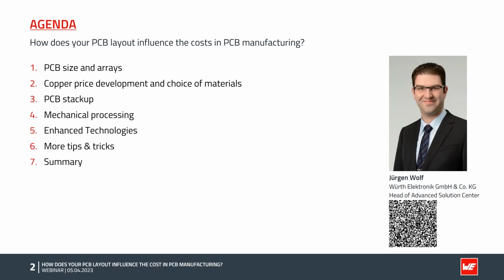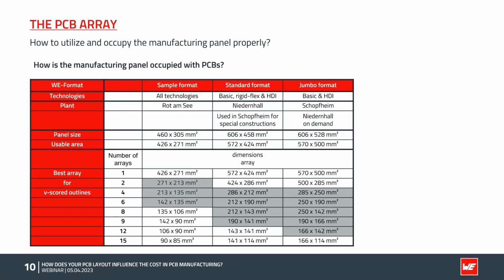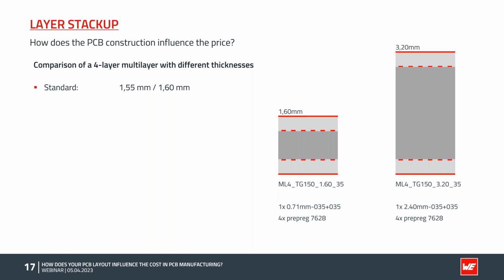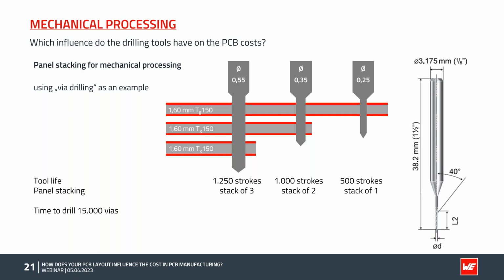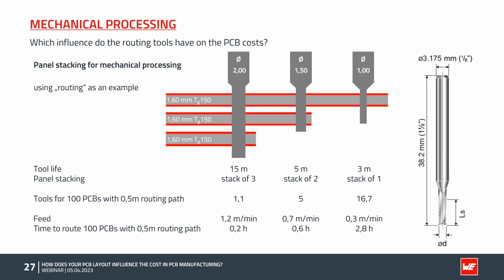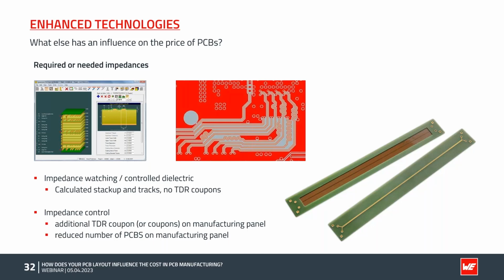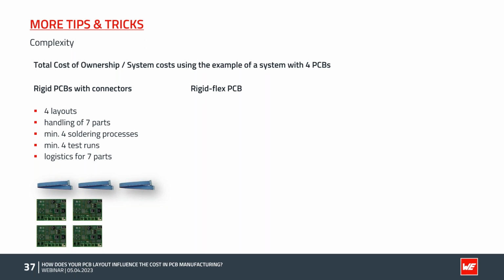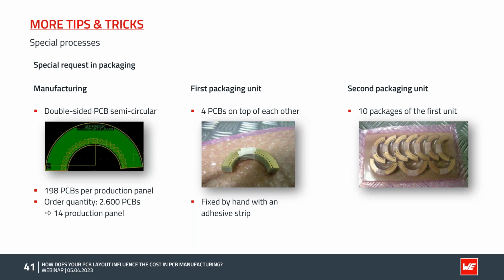Webinar: How Does Your PCB Layout Influence the Costs in PCB Manufacturing?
In 2013, our first Würth Elektronik webinar was broadcast. This made us the first PCB manufacturer to offer this service. Since then, we have hosted and recorded 170 webinars with over 7,200 participants.
To celebrate our anniversary, we wanted to know from you which topics are most important to you as a 2023 update. The last of your top 3 webinars is the topic: “How does your PCB layout influence the costs in PCB manufacturing?”

For example, did you know that switching to a slightly smaller drill bit can cause a much higher PCB price in some circumstances?
The webinar will be of interest to developers, purchasing and management.

Get insight into how PCB design is linked to the implications for PCB manufacturing and the costs involved. We provide guidance on the general cost structure of a PCB with a view to its layout and geometry

- PCB size, shape and panel layout
- Material selection and costs
- Layer stack and via design
- Mechanical processing

Timestamps:

00:00 Introduction
01:34 PCB size and arrays
14:09 Copper price development and choice of materials
21:20 PCB stackup
30:01 Mechanical processing
44:46 Enhanced Technologies
01:04:00 More tips & tricks
01:16:42 Summary